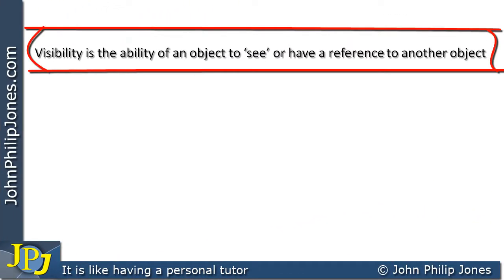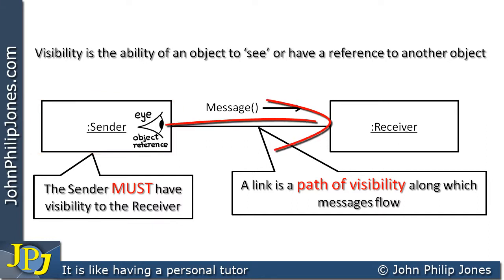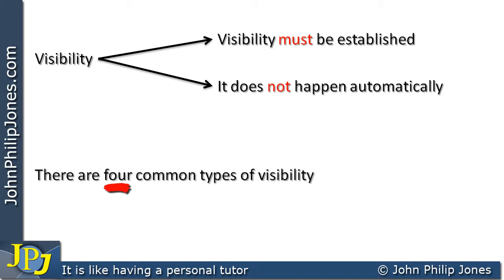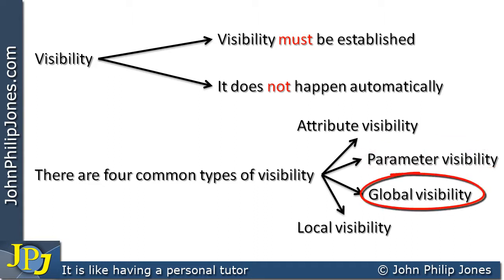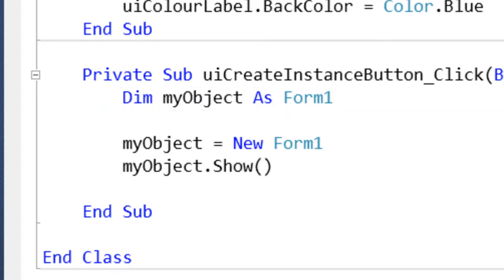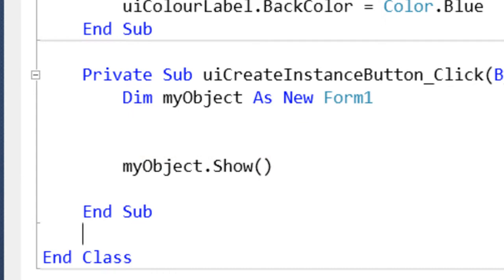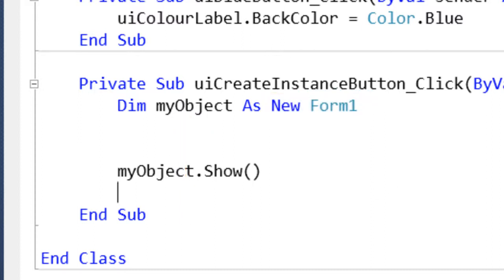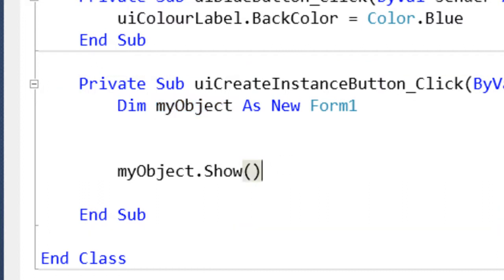Visual Basic Object Visibility (2 of 2)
Describes how an object is able to reference another object